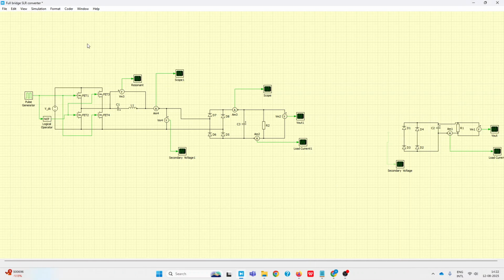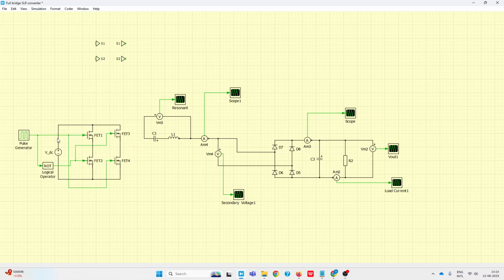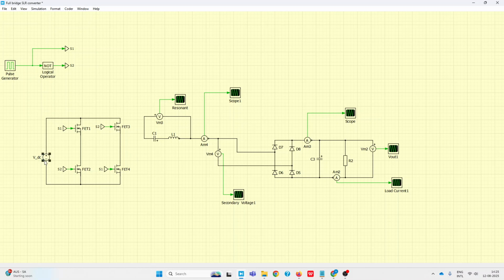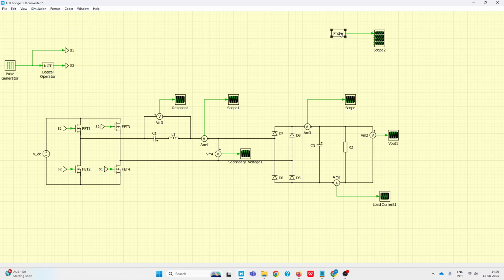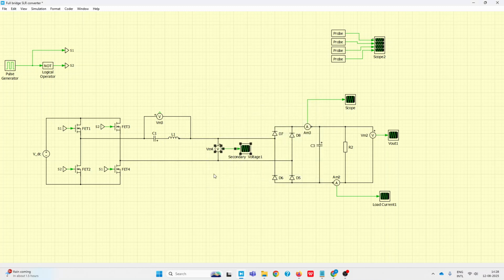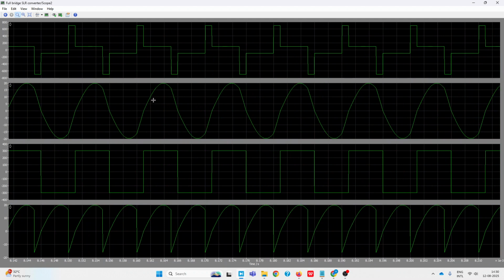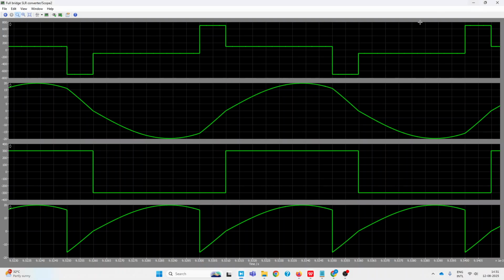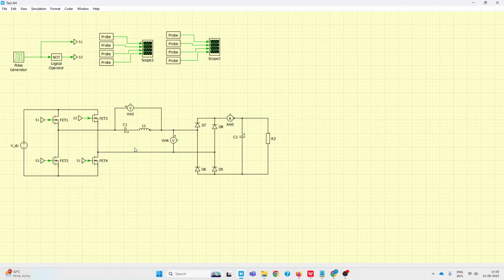Clean Simulation Schematics in PLECS